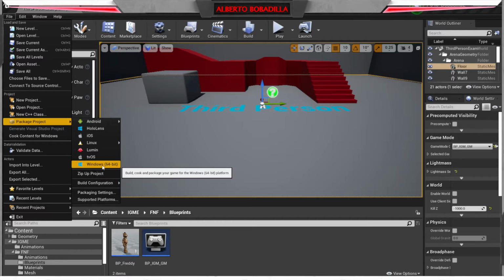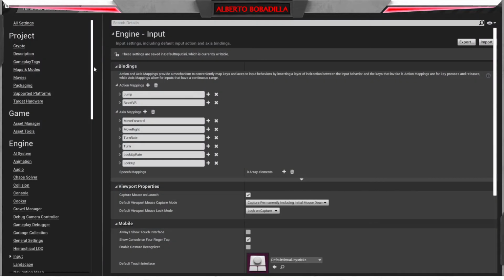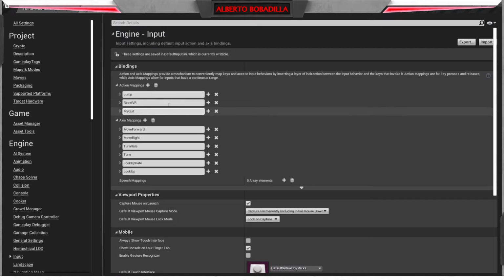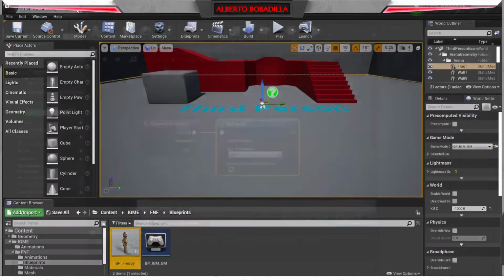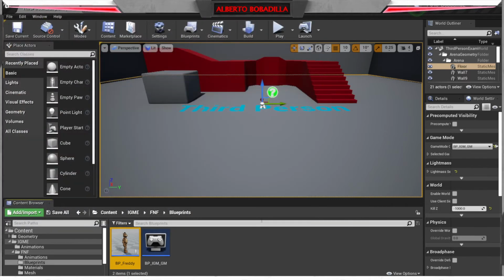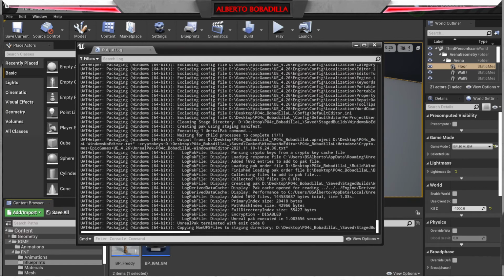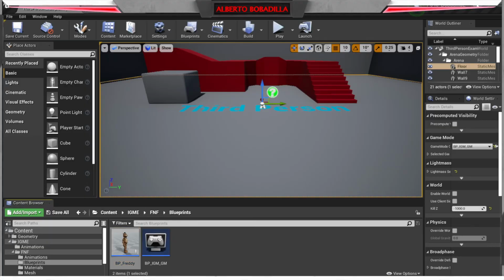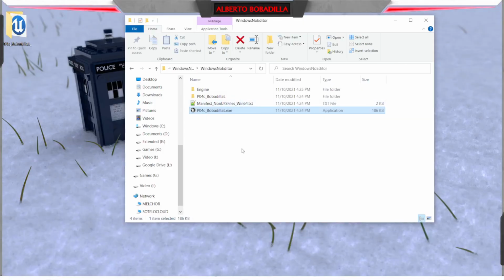Unreal Engine - Compile for Windows